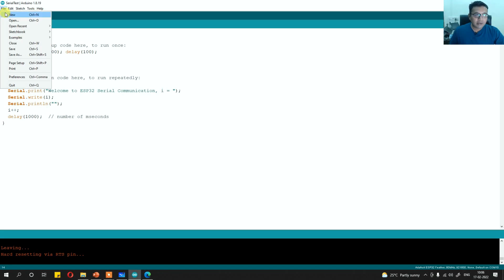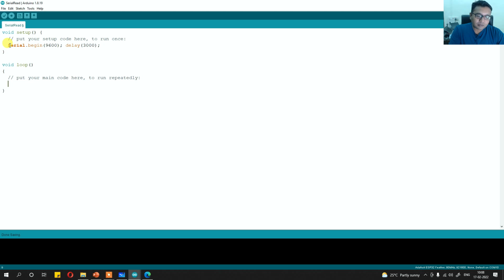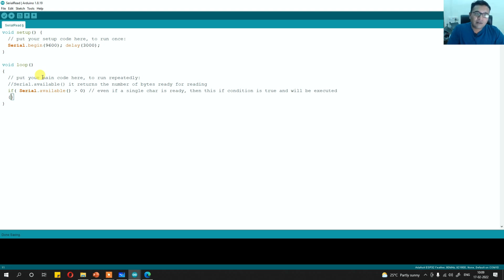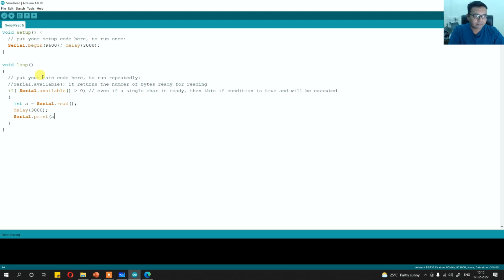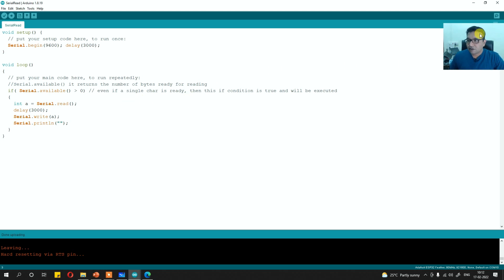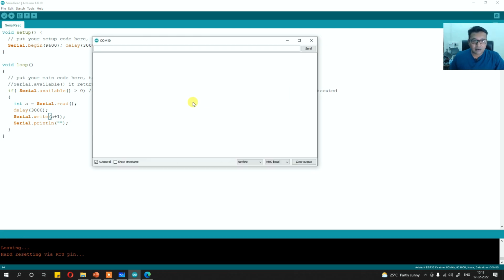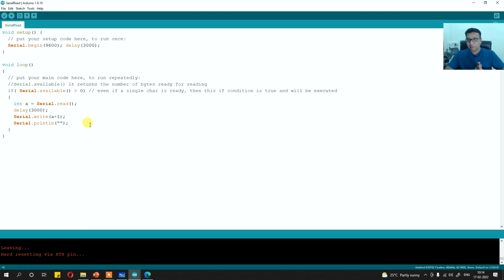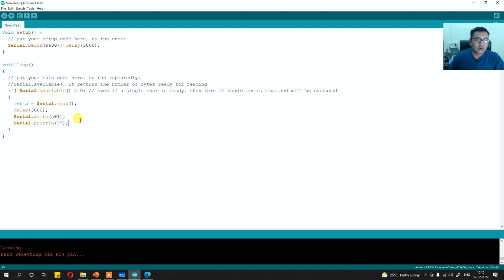ESP32 Serial Read Tutorial | Read Data from Serial Monitor using Arduino IDE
In this ESP32 tutorial, we learn how to read data from the Serial Monitor using the Arduino IDE.

Previously we learned how to send data from ESP32 to the computer using Serial.print(). In this video, we take the next step and learn how to receive data from the computer and process it inside the ESP32 program.

We will understand important Serial communication functions such as:

• Serial.available() – checks if data is received
• Serial.read() – reads incoming data from the serial buffer
• Serial.write() – sends raw byte data back to the computer

You will also see how ESP32 stores incoming data in a serial buffer and how we can safely read and process that data in our programs.

This concept is extremely important because Serial communication is widely used for:
• Debugging embedded programs
• Communicating with sensors and modules
• Building command-based device control systems
• Interfacing ESP32 with computers and other microcontrollers

By the end of this video, you will be able to build a simple serial echo program where the ESP32 reads a character from the Serial Monitor and sends it back.